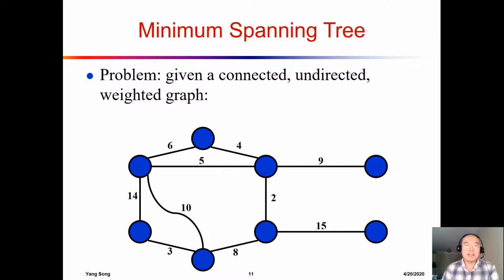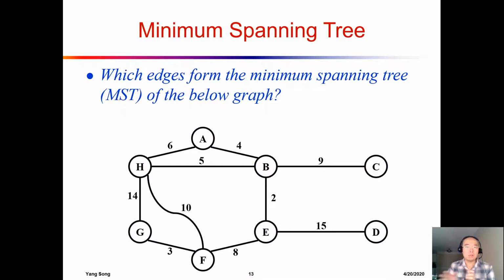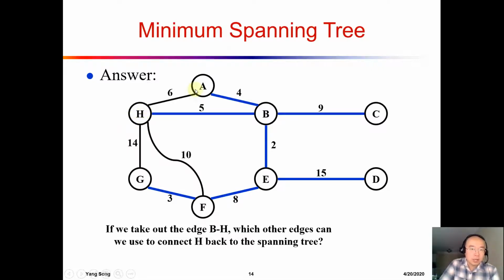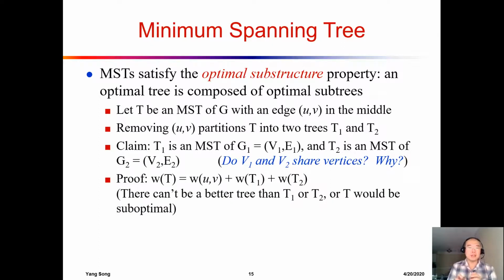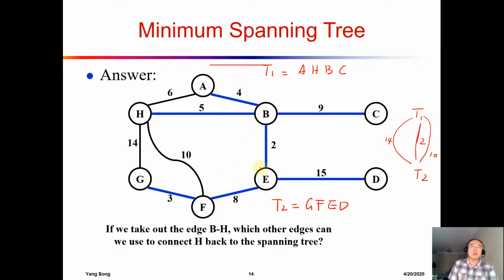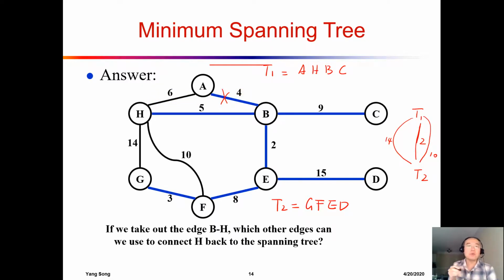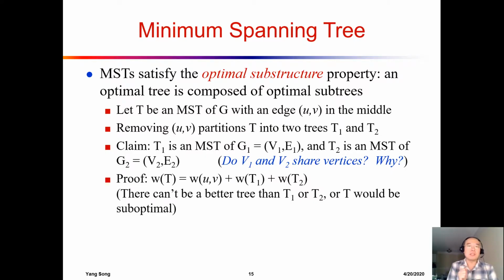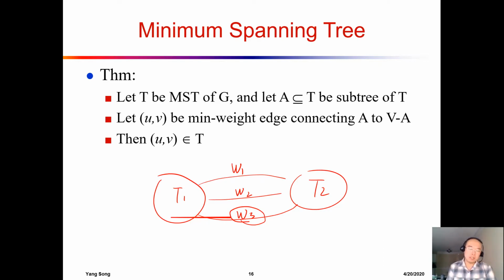21-3 Minimum Spanning Tree